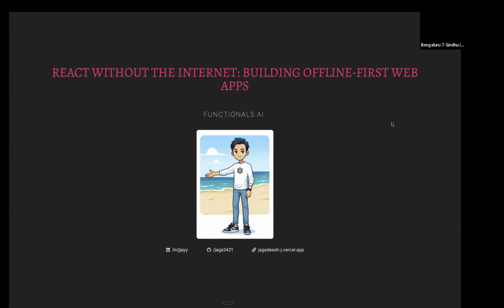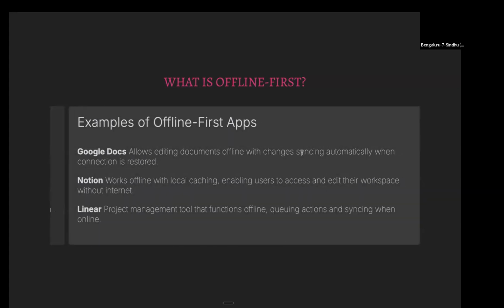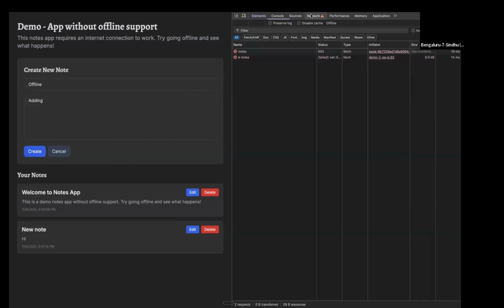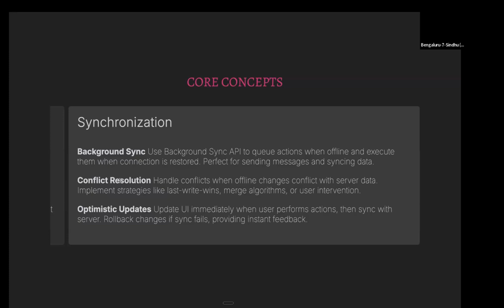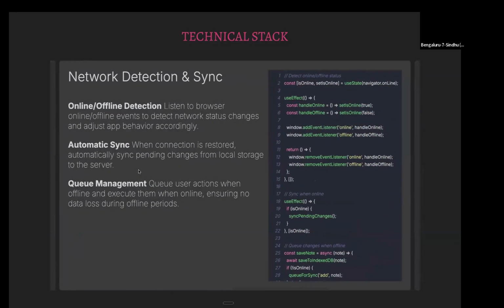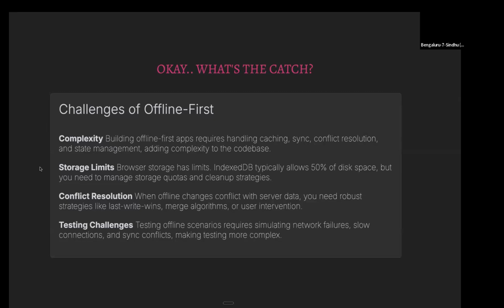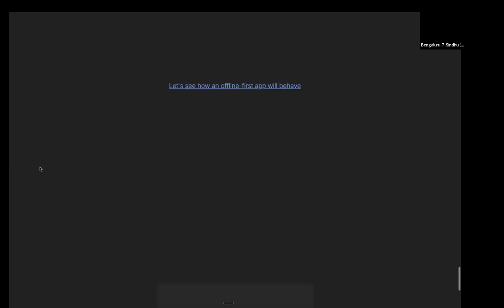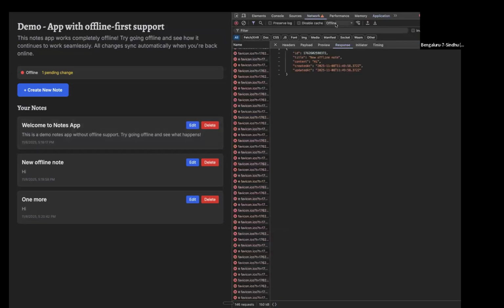React Without the Internet: Building Offline-First Web Apps by Jagadeesh J